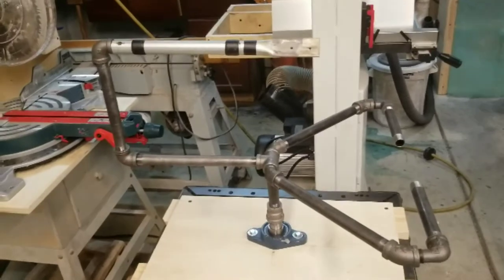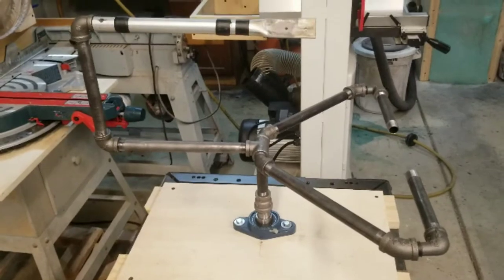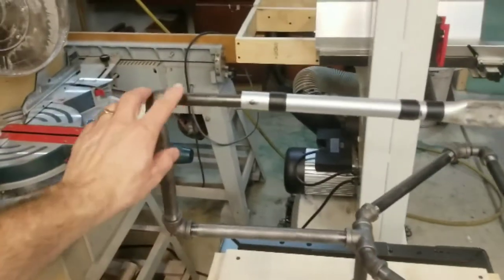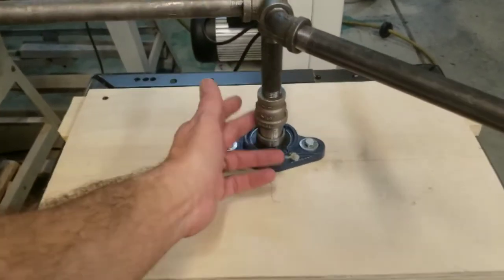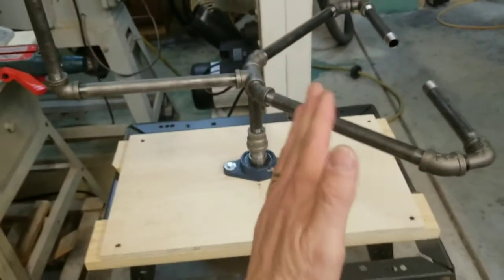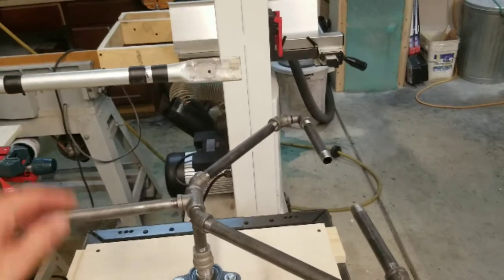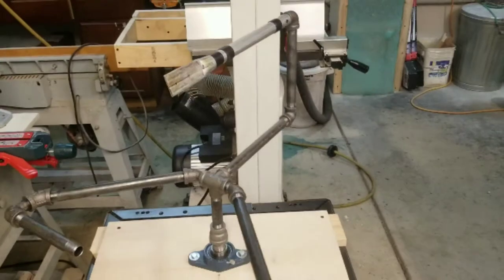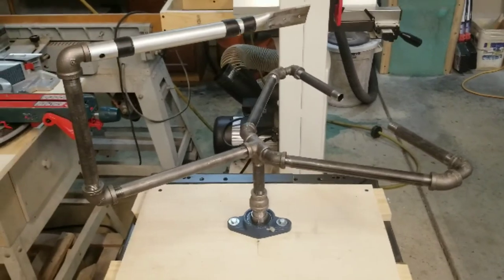Fender Custom Shop style body paint jig.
Custom Shops style spray holding jig. it is made from 3/4" black pipe with a 1/2" for the the body holder to slide over. body holder is 3/4" conduit heated with torch to flatten without cracking.

The pillow blocks are cheap off of amazon or ebay.